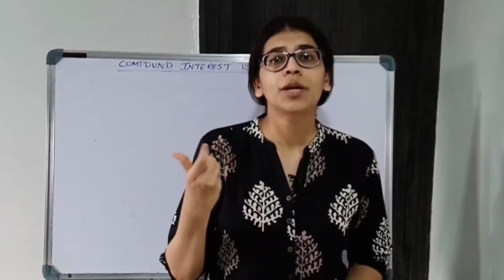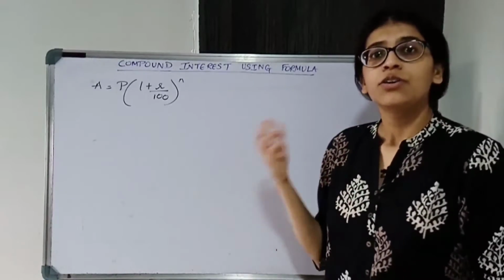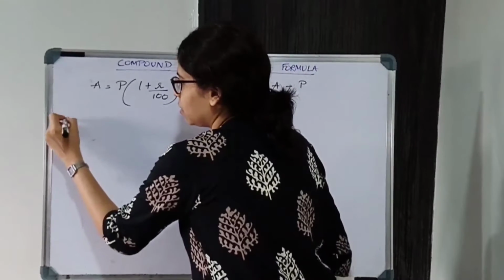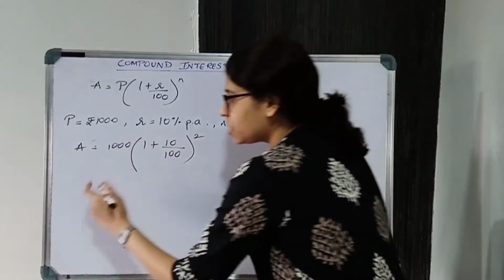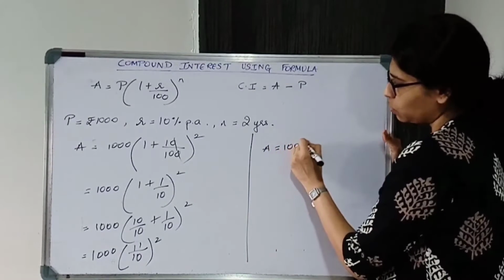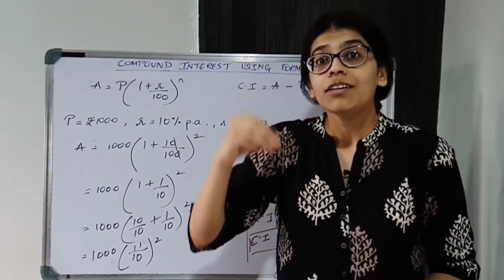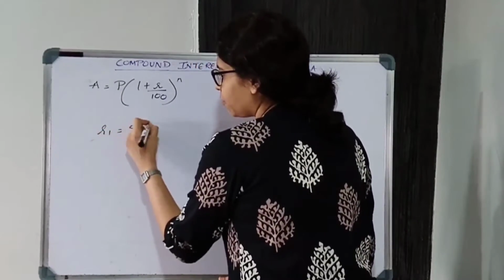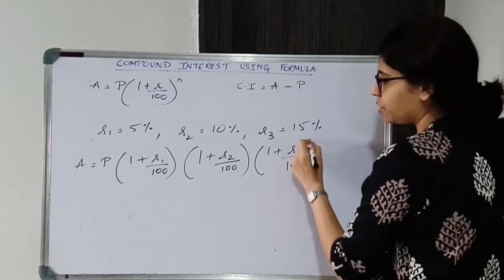Introduction to Compound Interest Using Formula